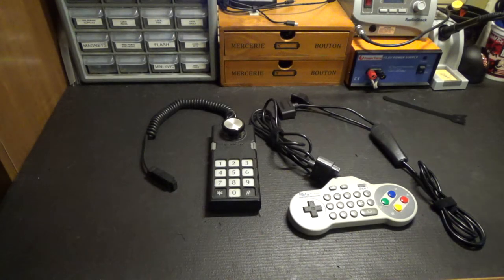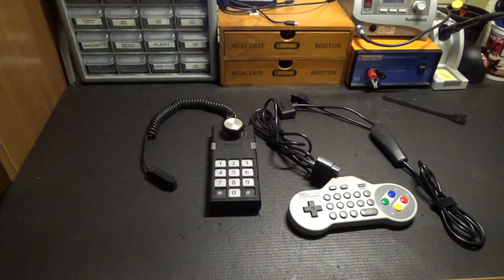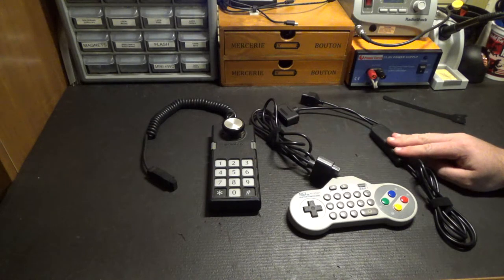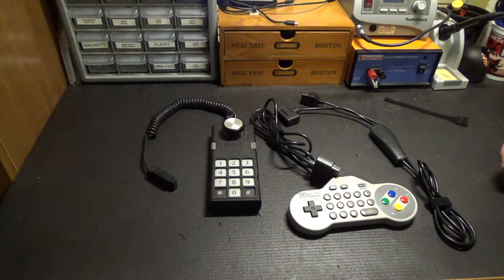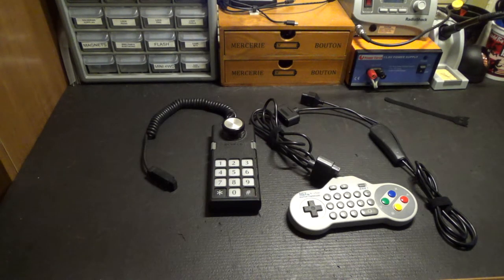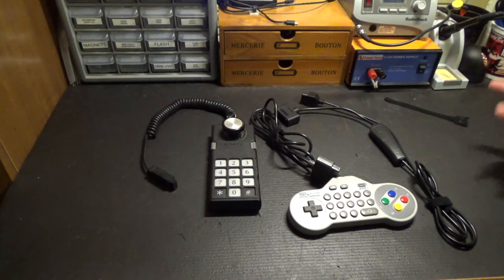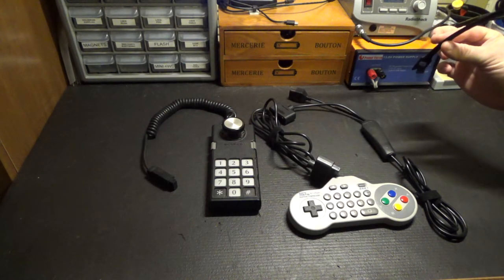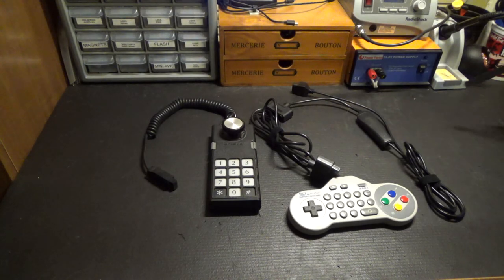Raphnet Adapter and NTT Data Controller for NT Mini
This is a quick video covering the Raphnet SNES controller to NES port adapter, and it's use with the NTT Data Controller to provide number pad support to Analogue Interactive's NT Mini. I also cover a couple other options for number pad usage.